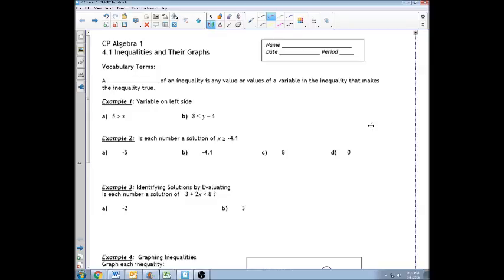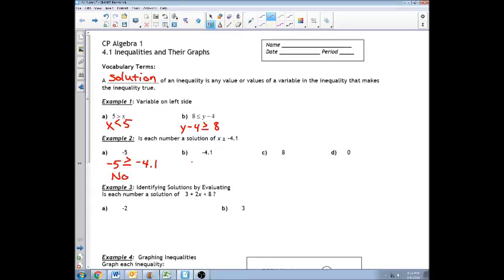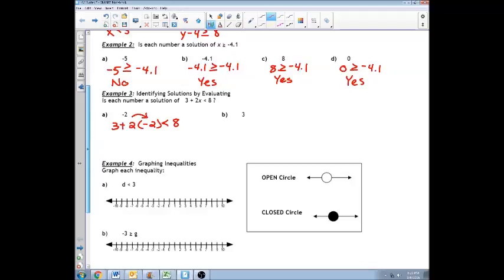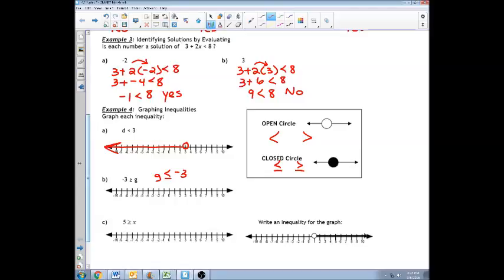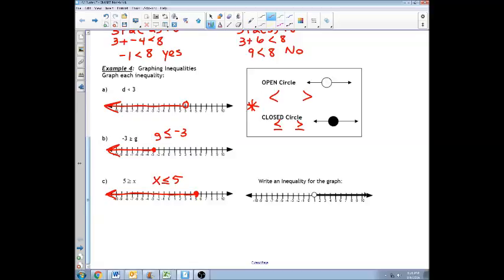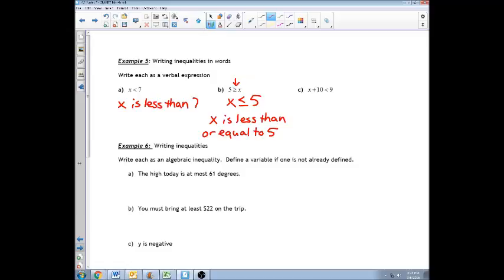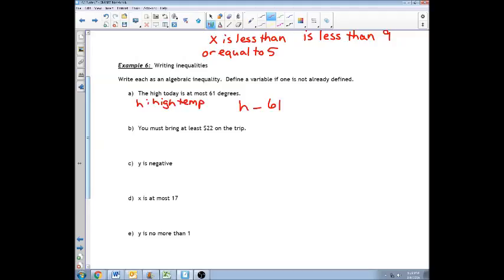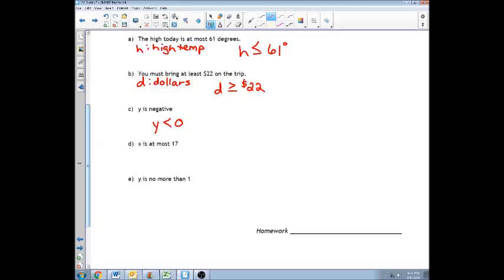4 1 Inequalities and Their Graphs